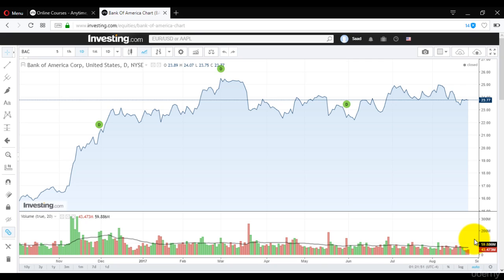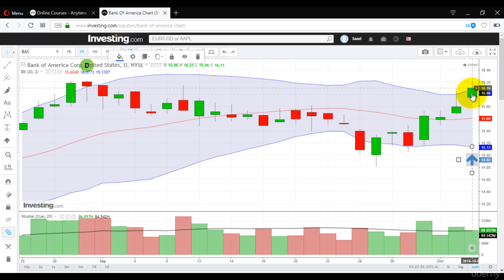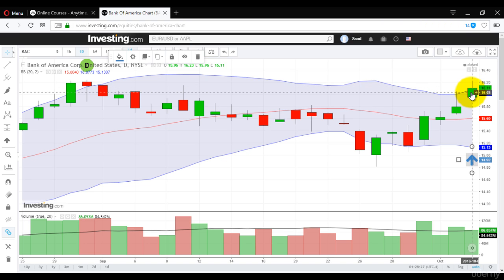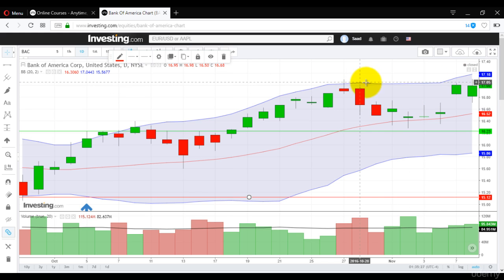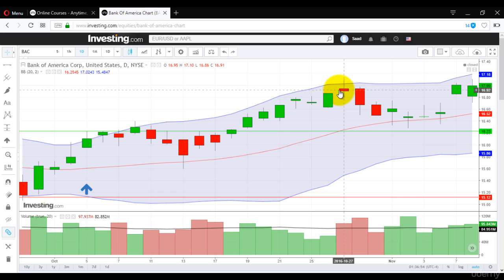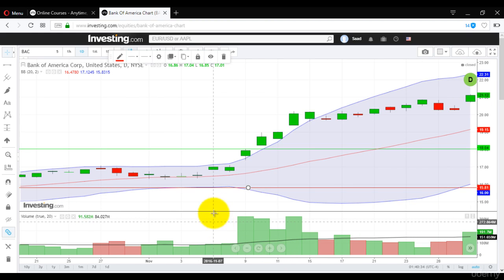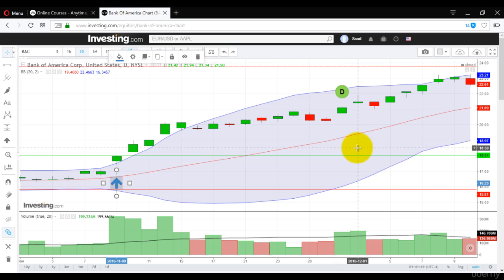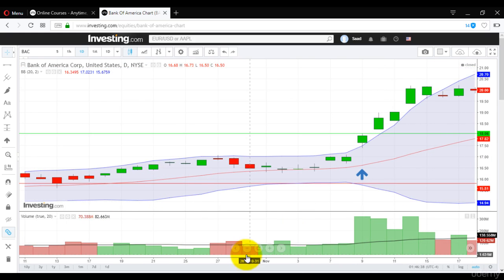Bull Risk Reversal Strategy on Charts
We can learn Bull Risk reversal strategy on charts easily